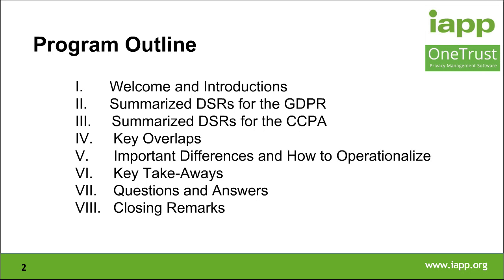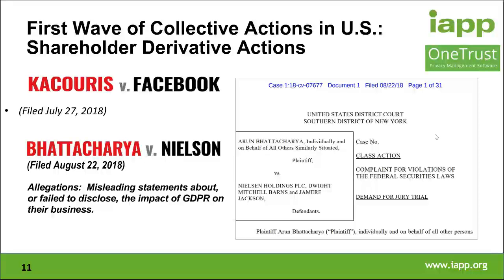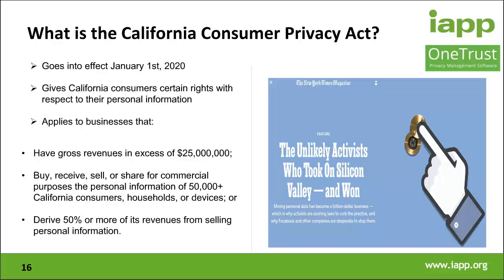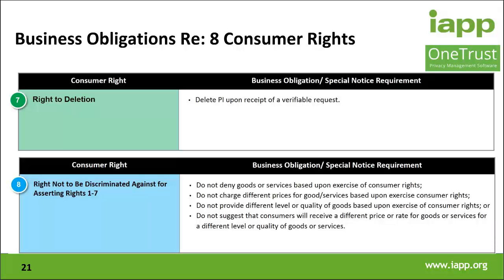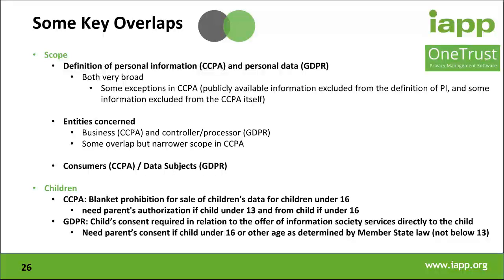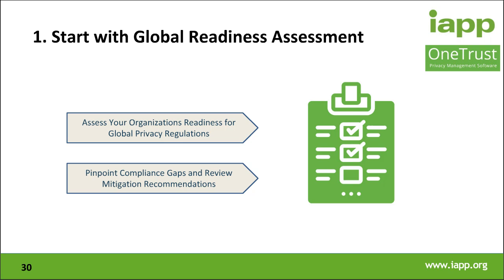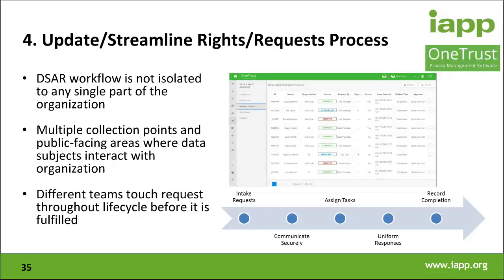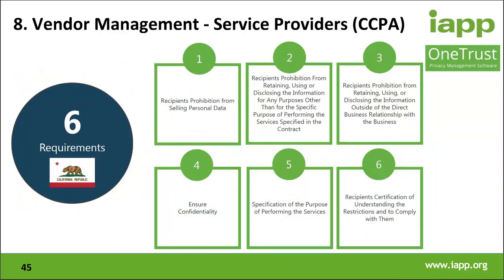US Privacy The CCPA and The GDPR